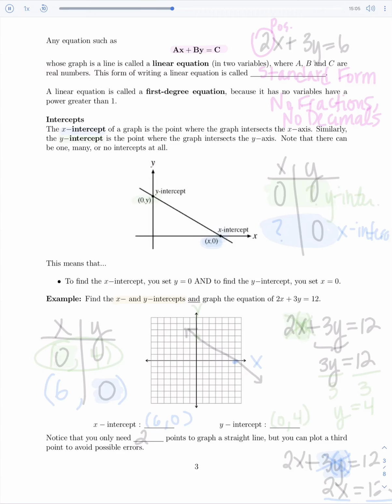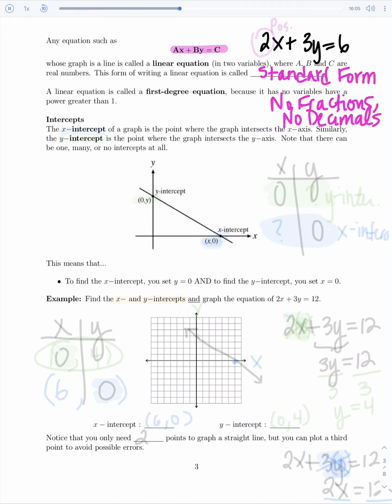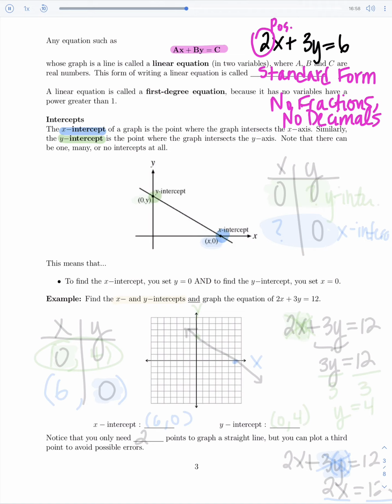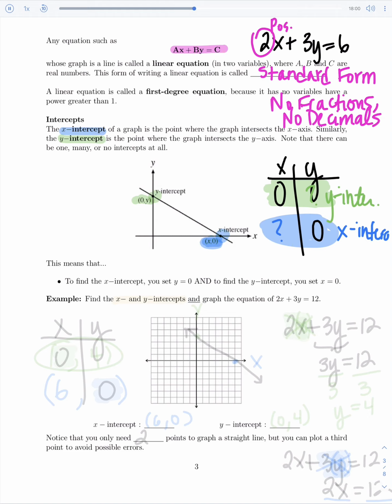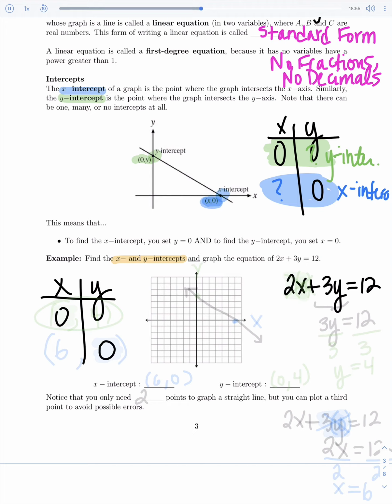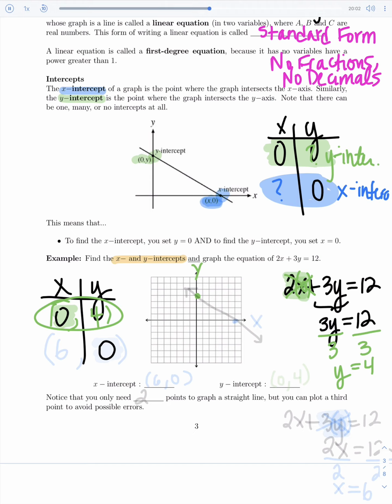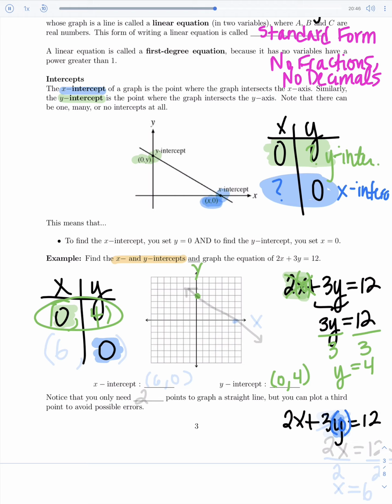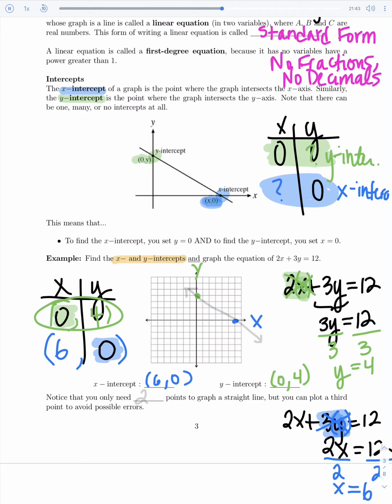MAT 1033 Chapter 2 Section 1 Part 3